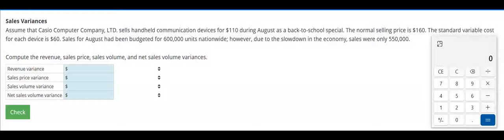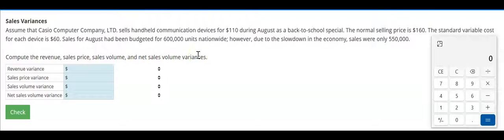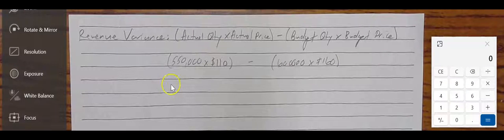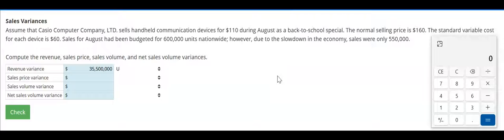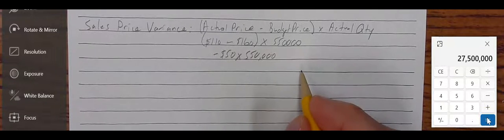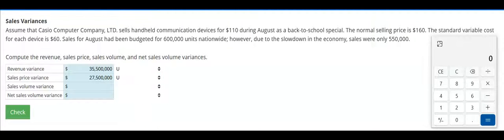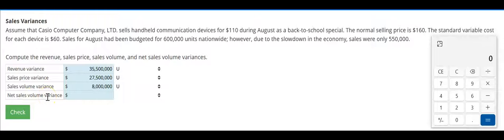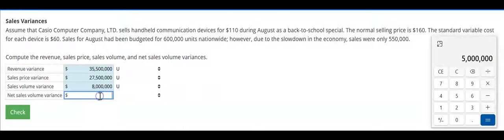Calculate Sales Dollar and Volume Variances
Video explains the use of standard / budgeted sales revenue in dollars and units to calculate variances from actual results.